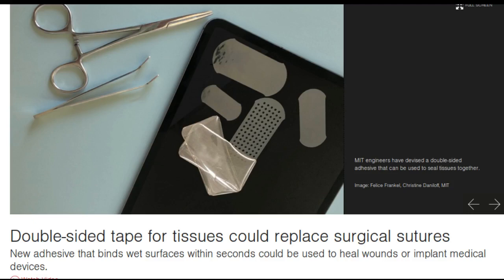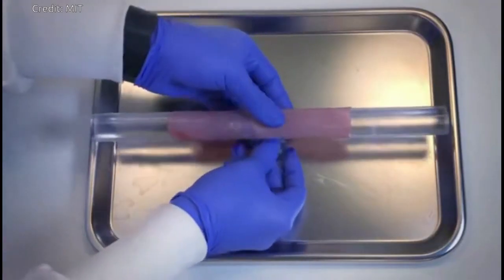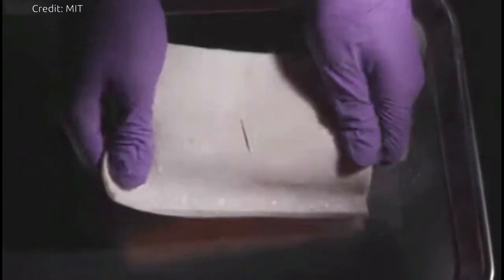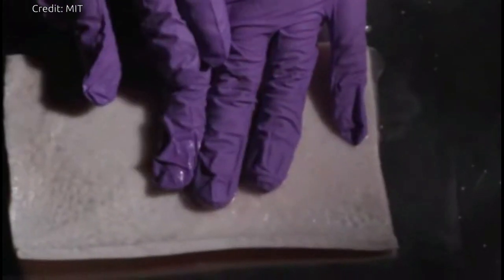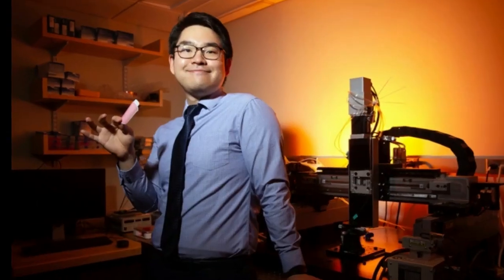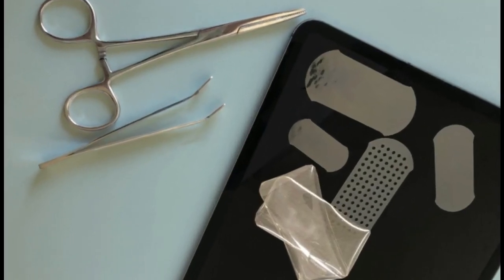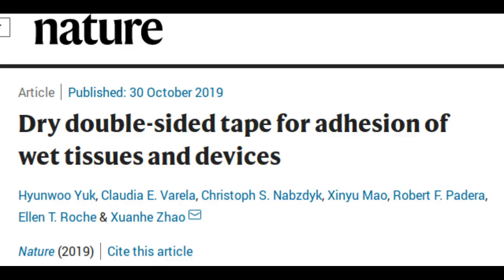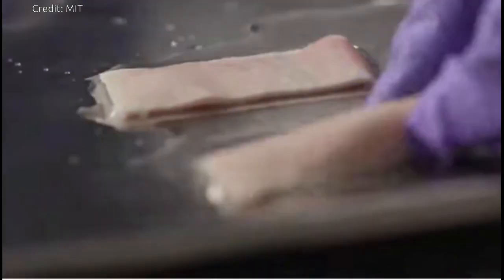MIT's double-sided tape for tissues could replace surgical sutures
Inspired by a sticky substance that spiders use to catch their prey, MIT engineers have designed a double-sided tape that can rapidly seal tissues together.

In tests in rats and pig tissues, the researchers showed that their new tape can tightly bind tissues such as the lungs and intestines within just five seconds. They hope that this tape could eventually be used in place of surgical sutures.

Image: Felice Frankel, Christine Daniloff, MIT
Image: Tony Pulsone
Credits: MIT